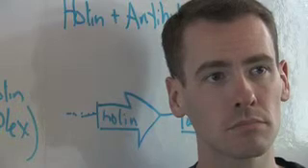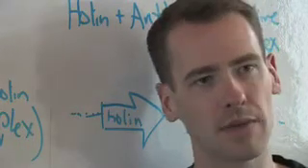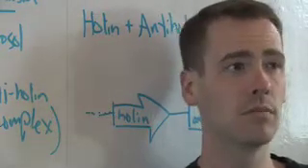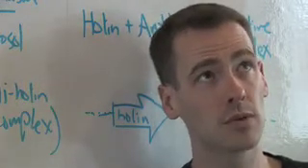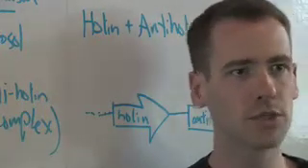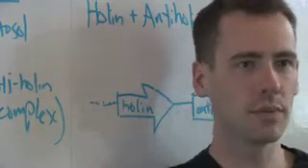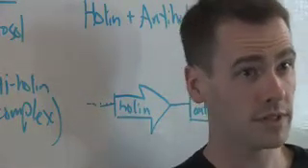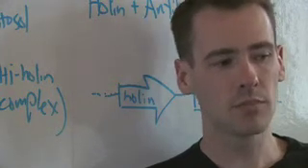Synbio Terry part 1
IGEM Interview